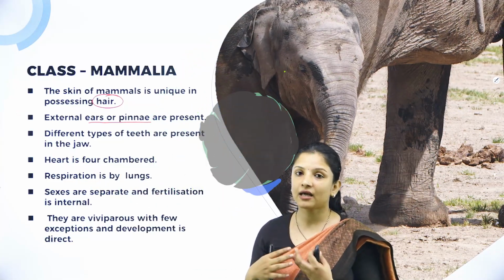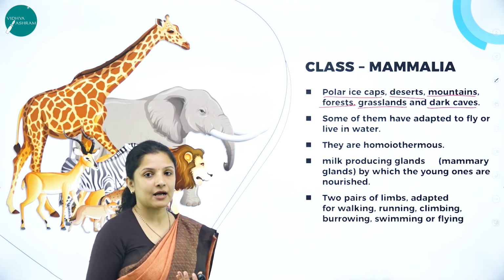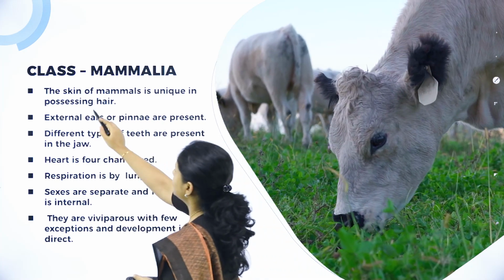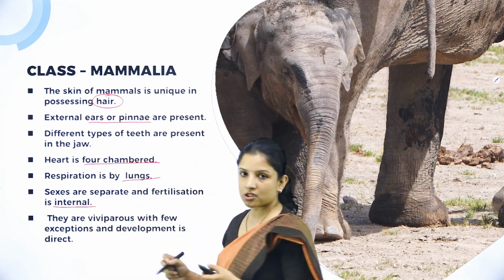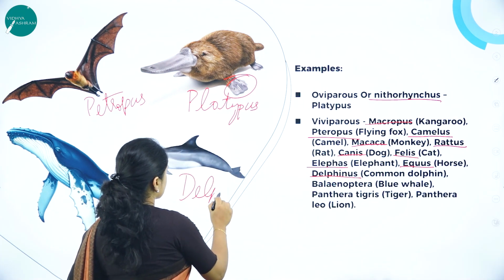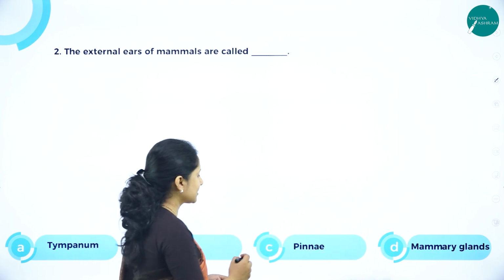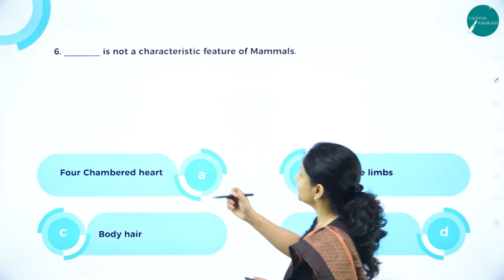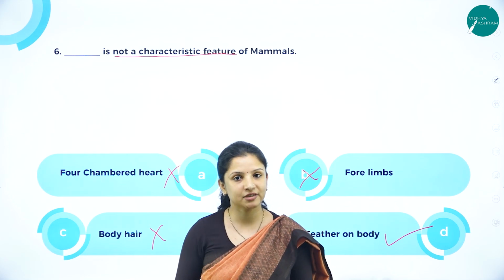DAY 31 | BIOLOGY | CLASS XI | ANIMAL KINGDOM | L19